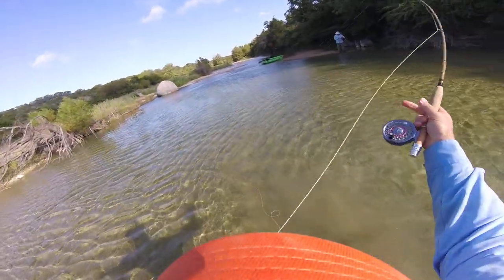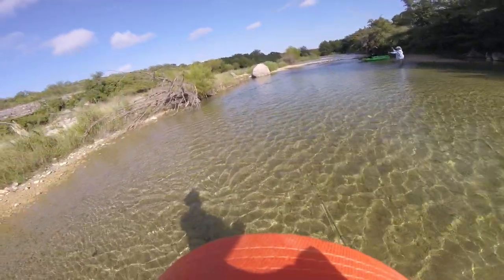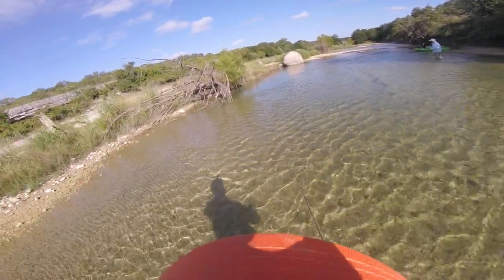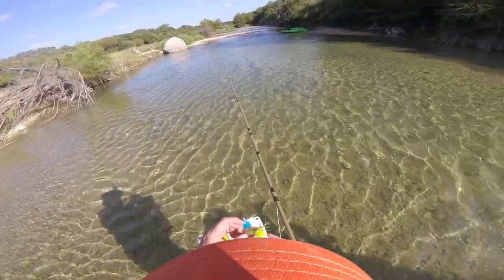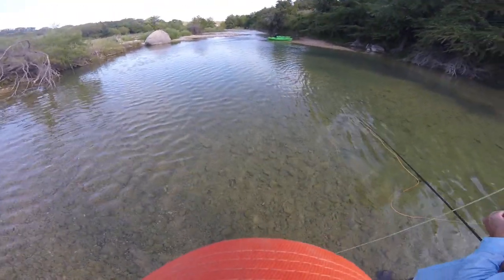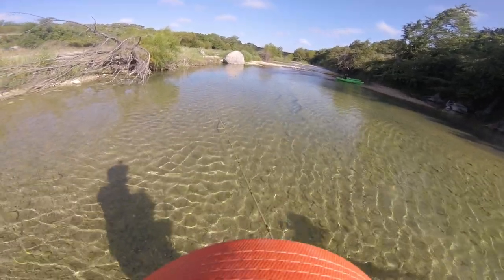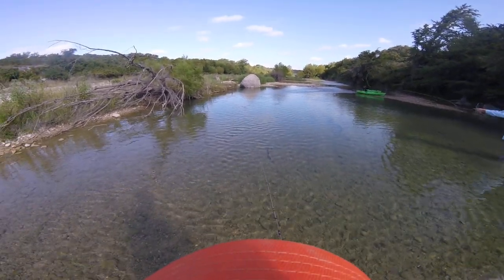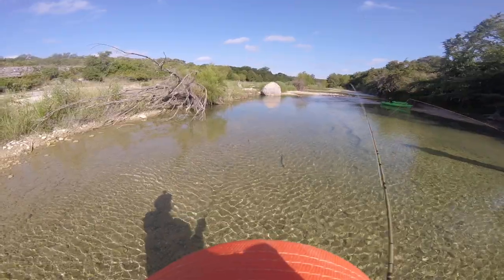Fly Fishing with my Brother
A great day teaching a world class hunter the life of a fly fisherman.